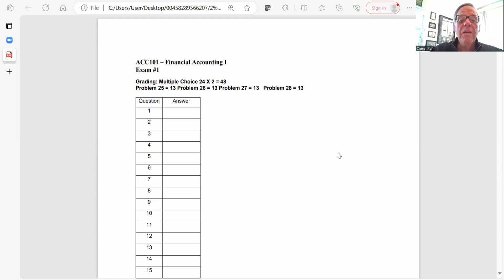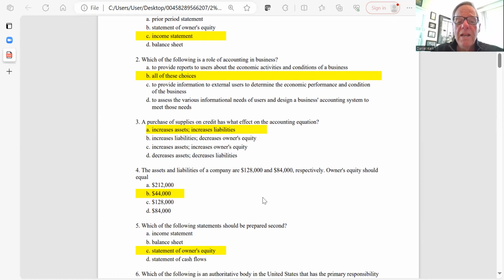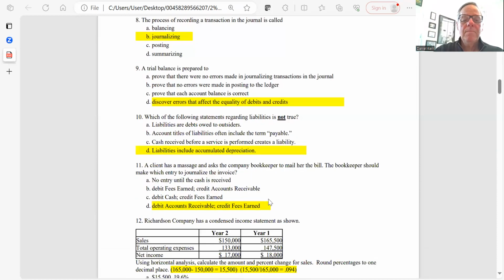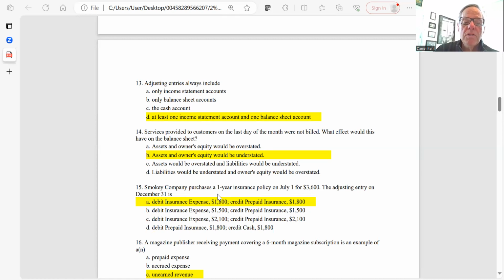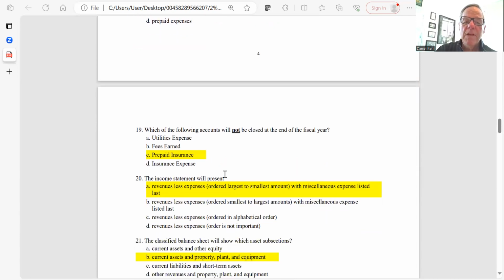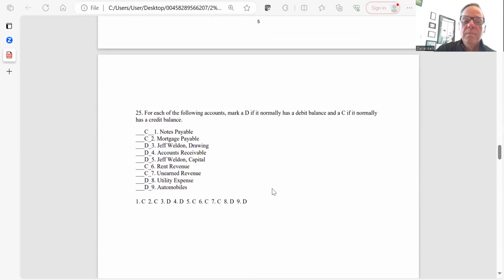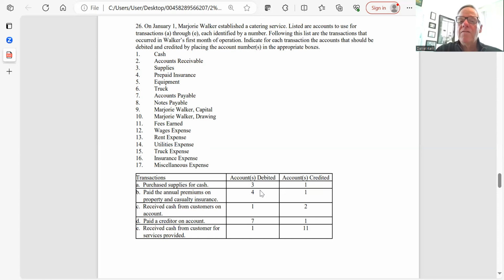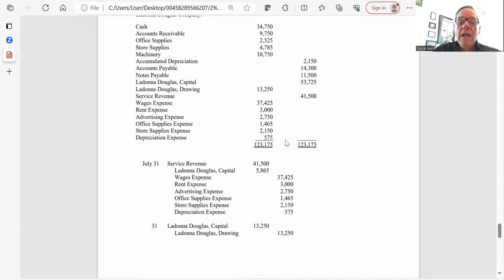Review of Exam #1